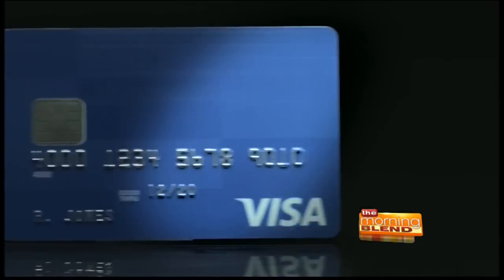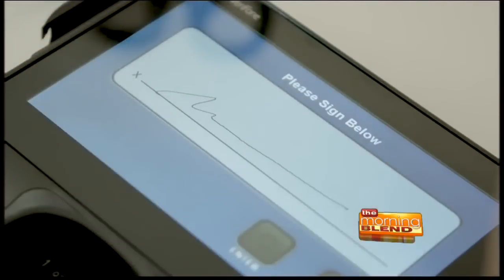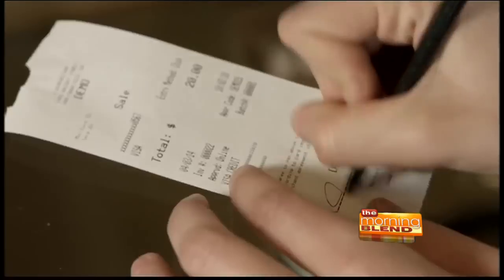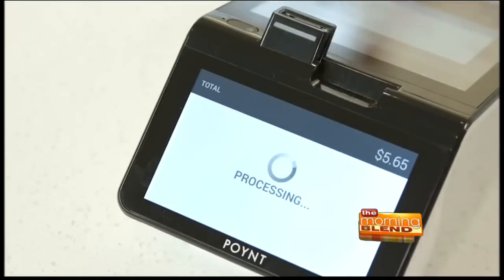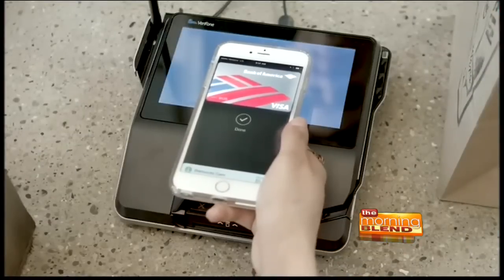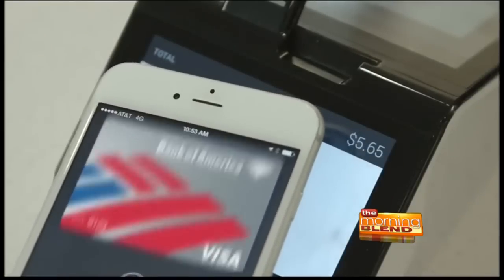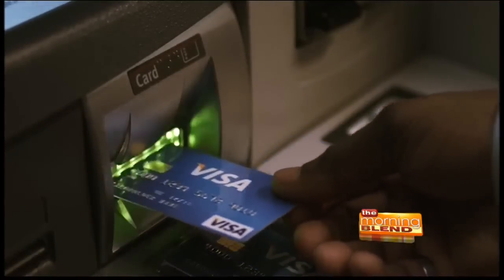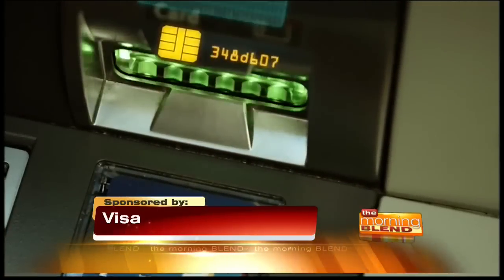VISA - New credit card chip technology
October 1st is the official kickoff to chip usage in the U.S. A recent study by Visa shows that eighty-nine percent of consumers are aware of chip cards, but only 30 percent have actually used one. Also, with more than 141 million cards, the U.S. now has more chip cards issued than any country in the world.

So how does it work? Stephanie Ericksen, vice president of Risk Products at Visa, answers some of your questions.